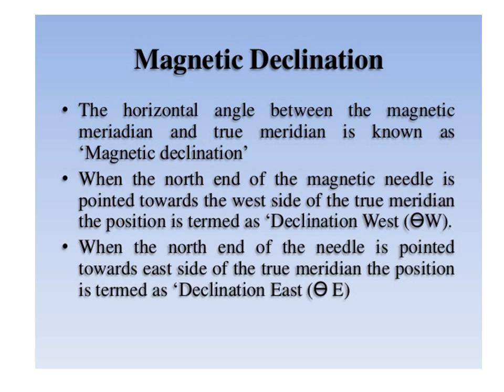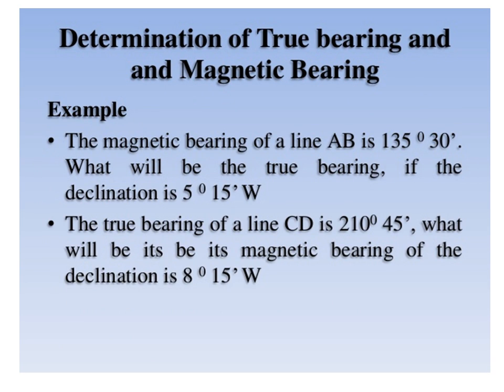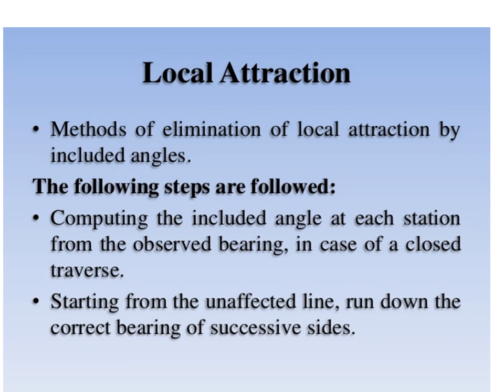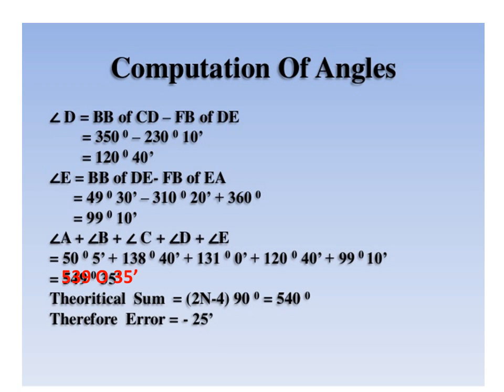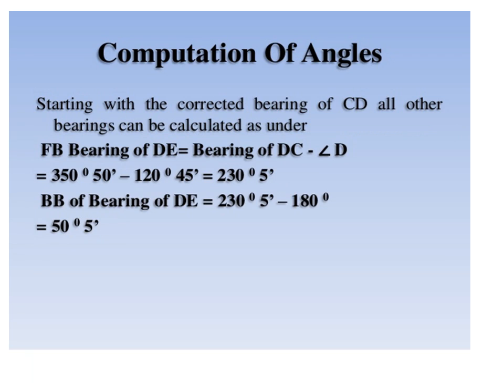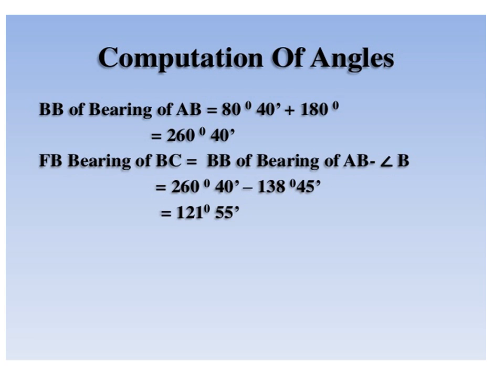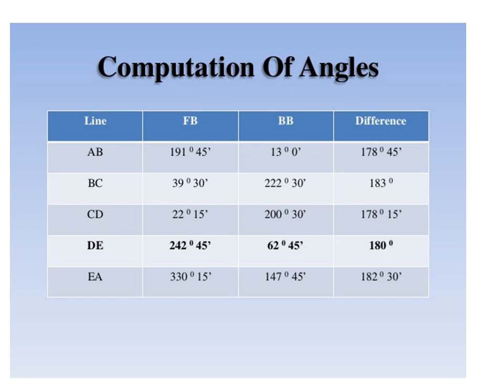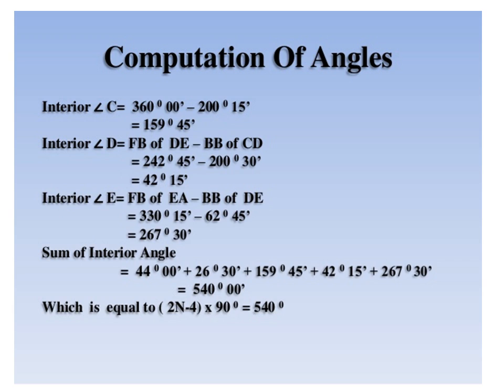Module 2 lecture 7a problem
In this video we will solve problem of conversion and compute angles